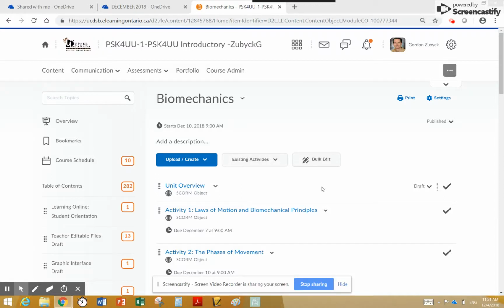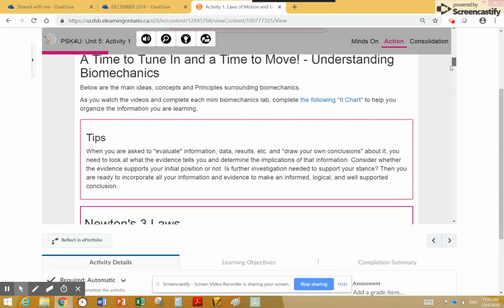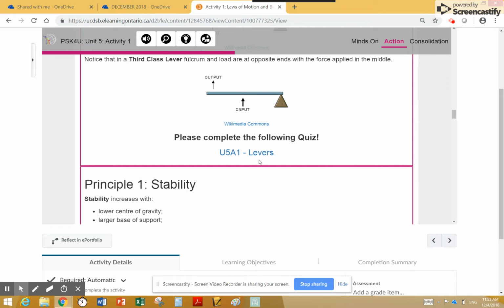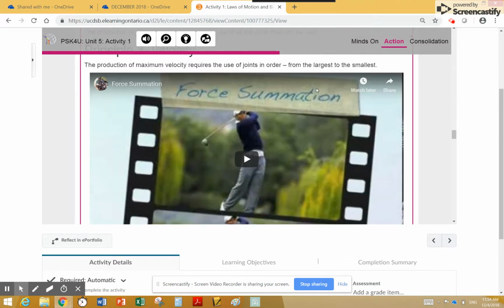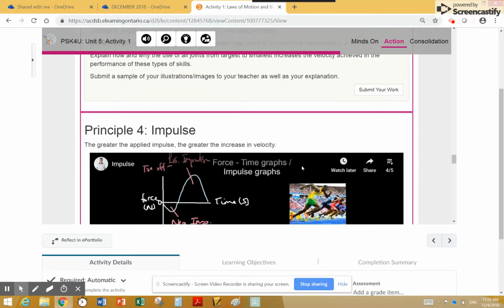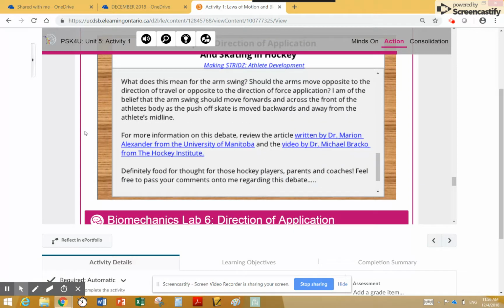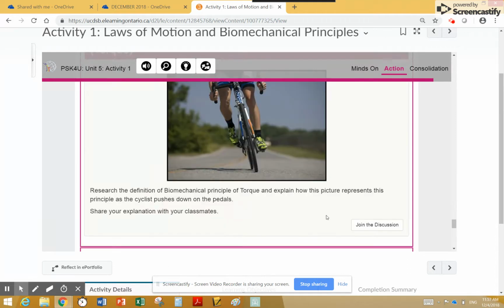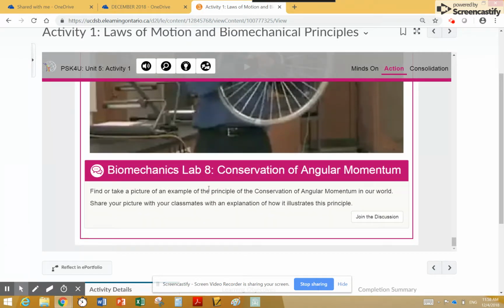Dec 4, 2018 11:58 AM